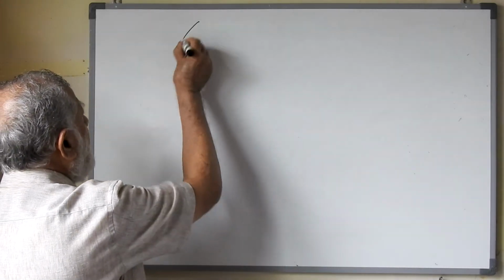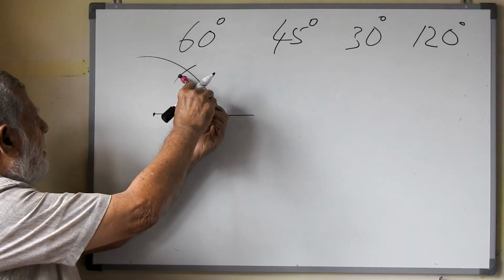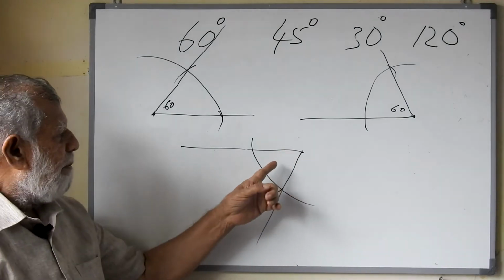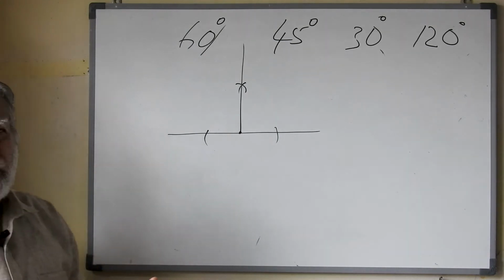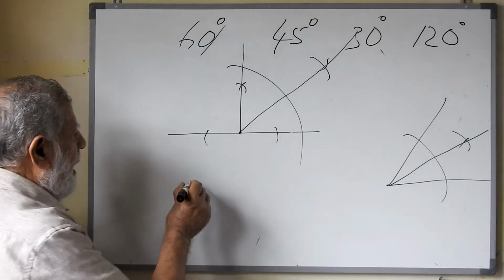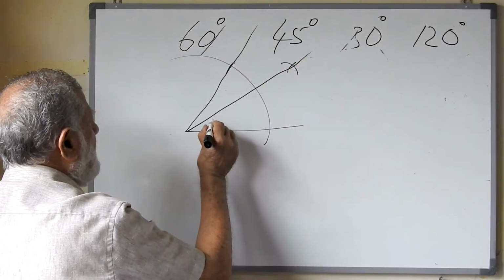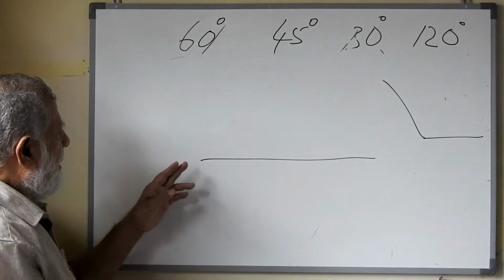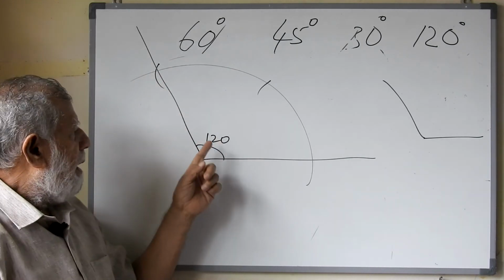Lesson 69 - Constructing Angles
Hi Students,

Today we will continue on the previous few lessons and learn how to accurately construct angles.